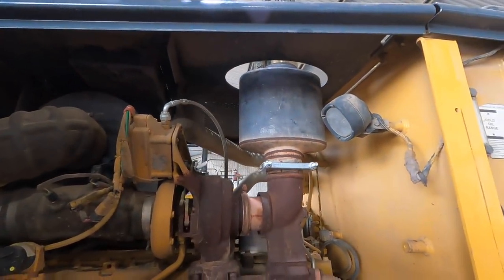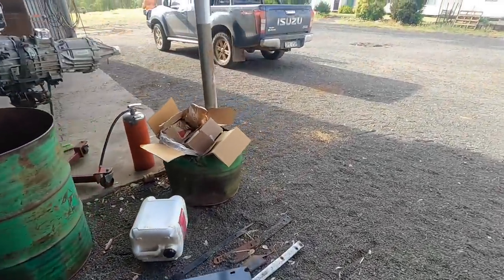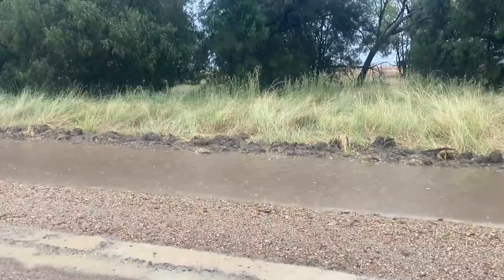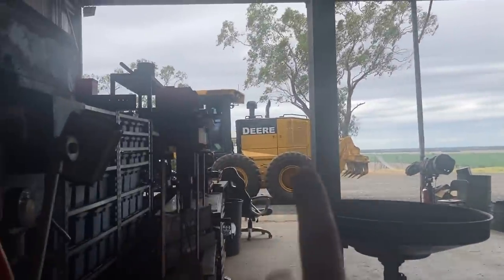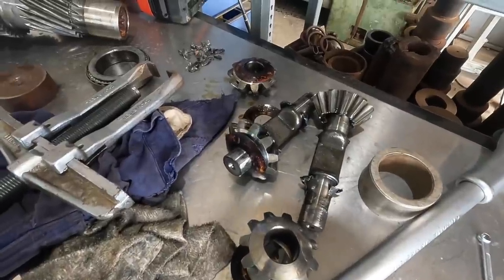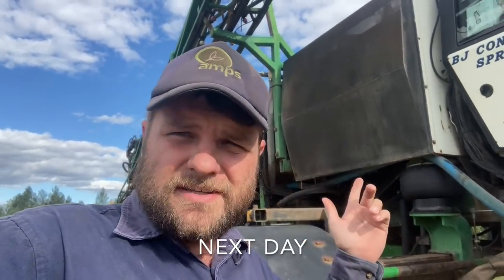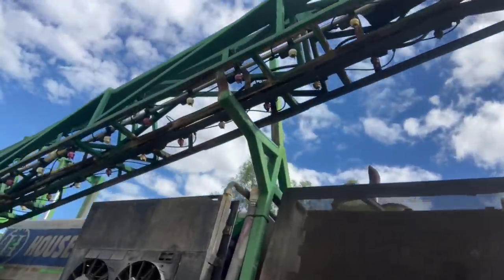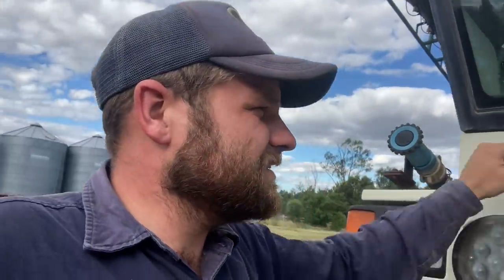Major Gearbox issues!! (Vlog 55)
Still catching up on spraying and we find some issues with header 1.

John 3:16